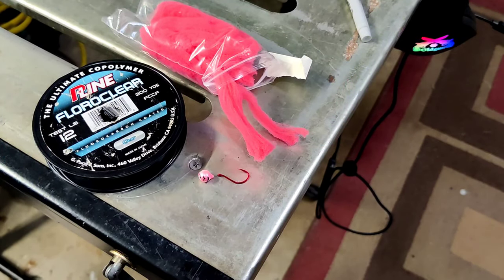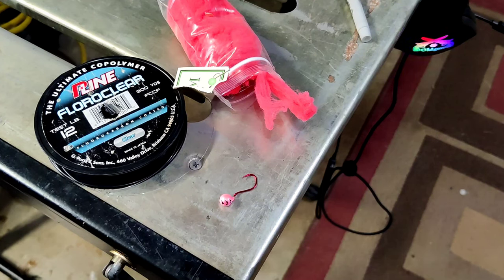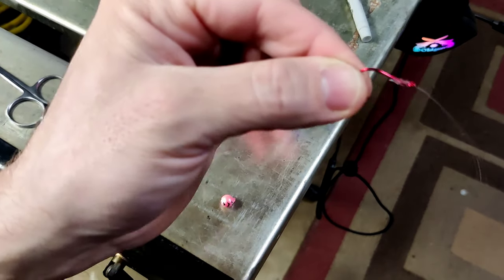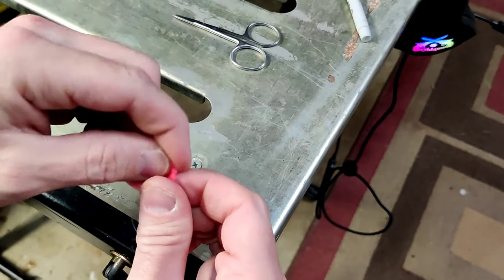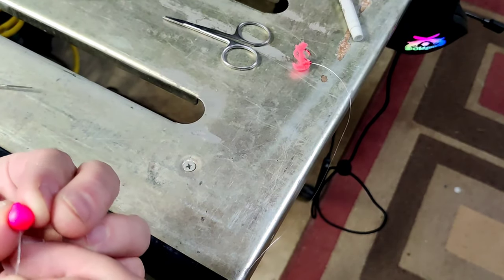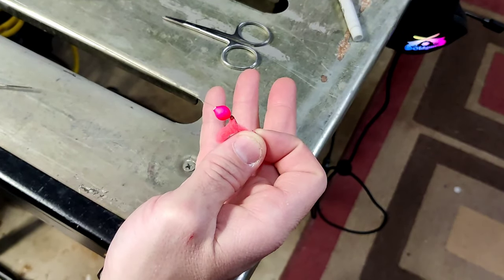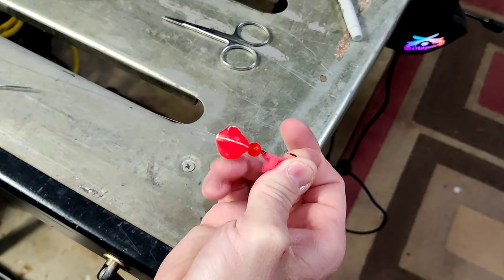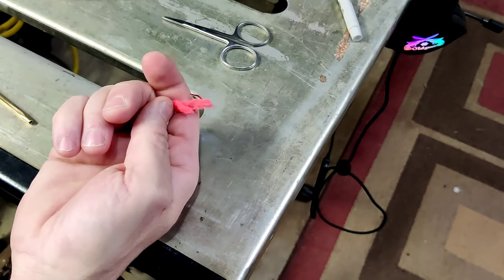tying a basic drift fishing rig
in this video we go over the basics of tying a drift fishing rig.

Hook selection, adding yarn and drift bobber setup are covered with the usual tidbit of history.